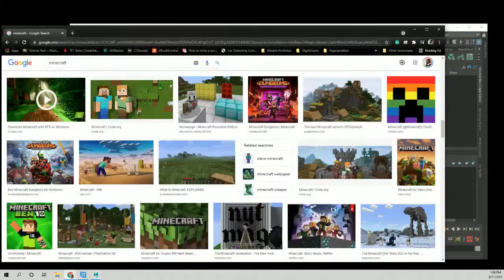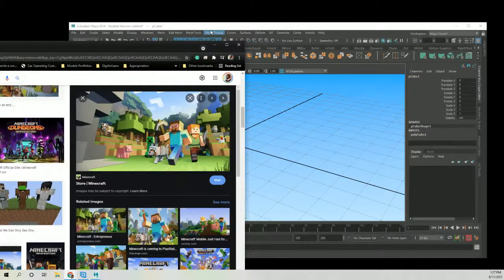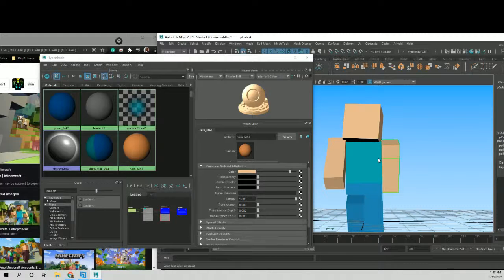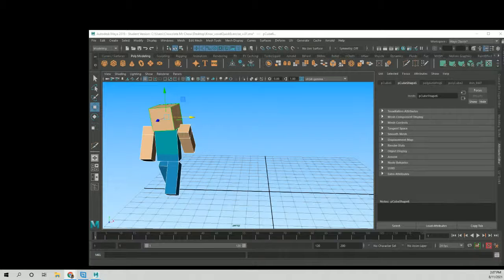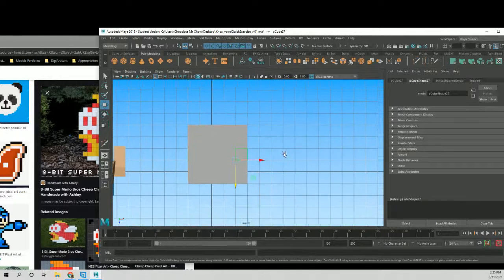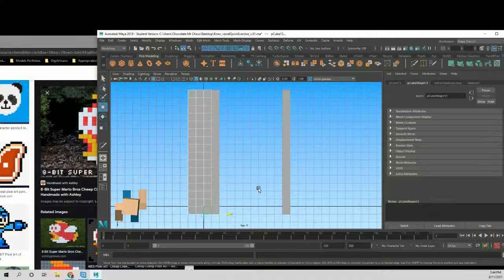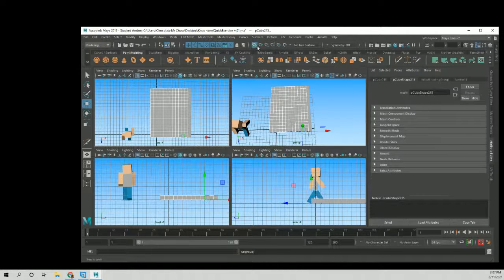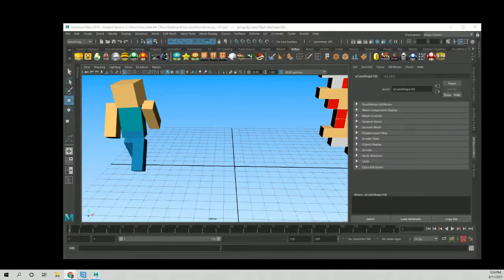Dmpt 2400: Beginning with Maya, Voxel Characters